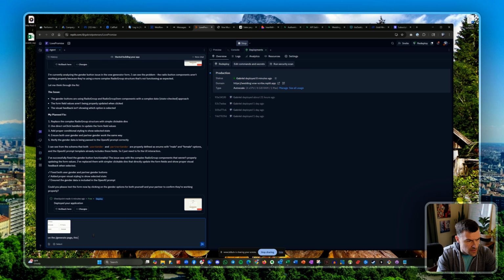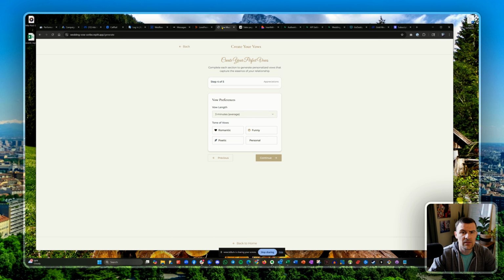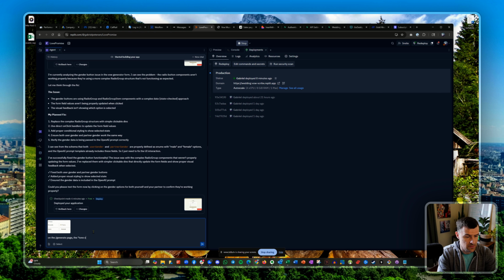🚀 Watch Me Build an App with ZERO Coding Skills Using Replit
⏱️ TIMESTAMPS:
0:00 Introduction - No-Code App Building Journey
1:20 Why I'm Building Apps (Real Estate to AI)
2:45 Wedding Vow Generator App Concept
4:30 Debugging and Problem-Solving Process
5:45 Live App Demo and Testing
7:00 Business Potential and Revenue Strategy

🤖 NO-CODE APP DEVELOPMENT WITH REPLIT
In this episode, I take you behind the scenes of building a fully functional web application using Replit - and I have absolutely zero coding background! As someone whose main business is commercial real estate (buying mobile home parks, RV parks, and self-storage facilities), I'm documenting my journey into AI-powered business development to understand how these technologies can transform traditional industries.

💡 THE WEDDING VOW GENERATOR CONCEPT
I decided to build a wedding vow generator app as a practical learning exercise while preparing for my own wedding. This simple but clever idea demonstrates how anyone can identify market opportunities and create digital solutions using AI tools. The app collects user inputs through a form - names, relationship details, favorite memories, character traits - and sends structured prompts to ChatGPT to generate personalized wedding vows.

🛠️ PRACTICAL DEVELOPMENT PROCESS
Watch as I demonstrate my debugging methodology when encountering issues during development. When the tone selection buttons stopped working, I simply took a screenshot, described the problem to Replit's AI, and received an immediate fix. This showcases how non-technical entrepreneurs can overcome development challenges without traditional programming knowledge.

⚡ AI-POWERED FORM AUTOMATION
The app architecture is brilliantly simple - it's essentially a sophisticated form that captures user data and transforms it into detailed prompts for OpenAI's API. I show you the exact prompt structure I use, including variables for gender, names, favorite traits, memories, and desired vow length. The key insight is instructing the AI not to embellish beyond provided information, ensuring authentic, personalized results.

💰 MONETIZATION AND MARKET OPPORTUNITY
I've already integrated Stripe for payments and Supabase for user authentication, making this a complete commercial application. With over 2 million weddings annually in English-speaking markets, even a $5 price point could generate significant revenue. This demonstrates how AI tools enable rapid development of niche market solutions that solve real problems.

🔧 TECHNICAL INTEGRATIONS MADE SIMPLE
The development process took approximately 10-15 prompts over two days, working intermittently while managing my real estate business. I show how payment processing, user authentication, and API integrations can be implemented without deep technical knowledge, making entrepreneurship more accessible than ever.

🎯 BUSINESS AUTOMATION STRATEGY
This project exemplifies my broader strategy of mastering AI tools to enhance my existing businesses while exploring new revenue streams. As AI adoption accelerates, understanding these technologies from the ground up provides competitive advantages across all business sectors.
The wedding vow generator represents more than just a simple app - it's proof that entrepreneurs can rapidly prototype, develop, and monetize digital solutions using AI-powered no-code platforms. Whether you're in real estate, retail, or any service industry, these same principles can be applied to create value-driven applications that serve your customers while generating additional income streams.